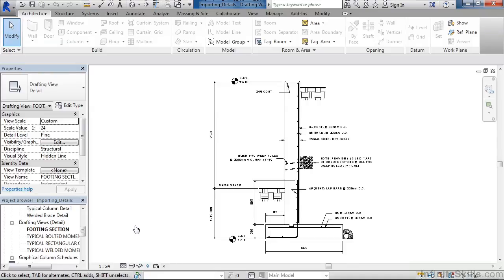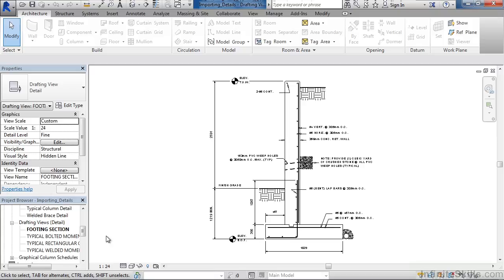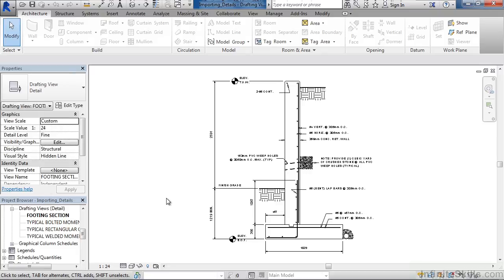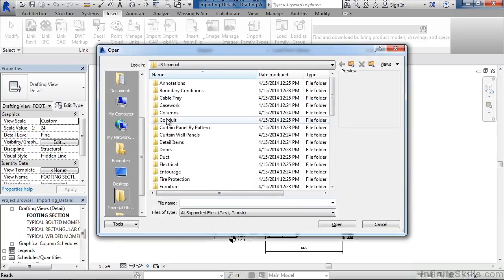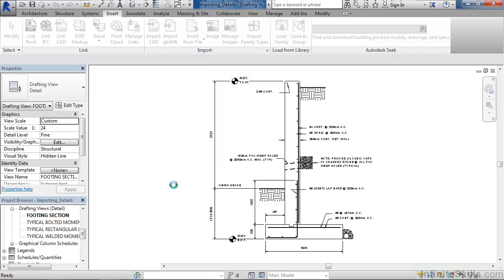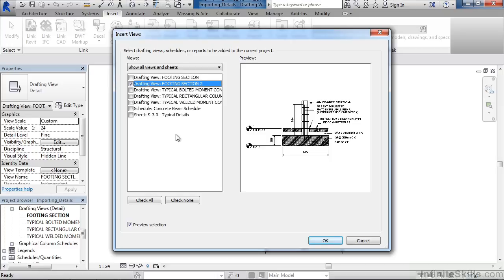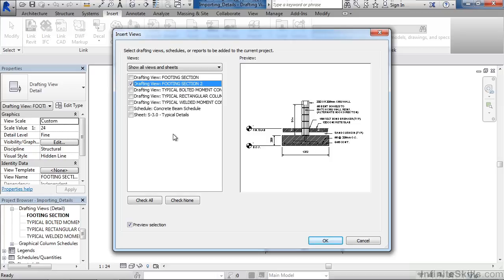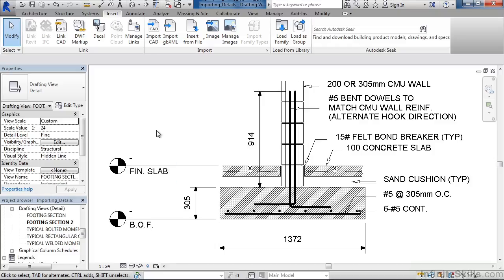1406 Importing Details